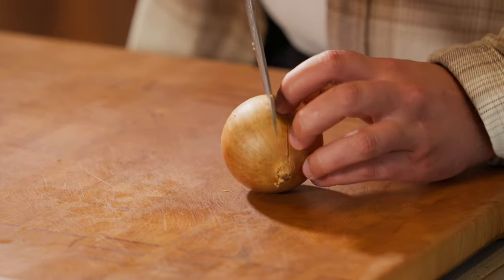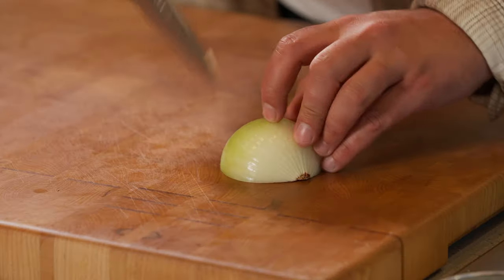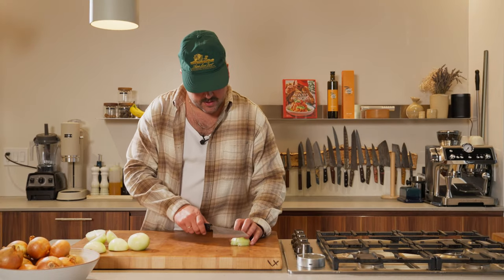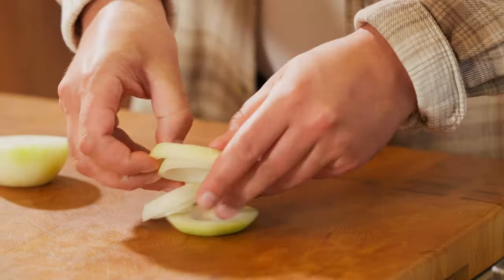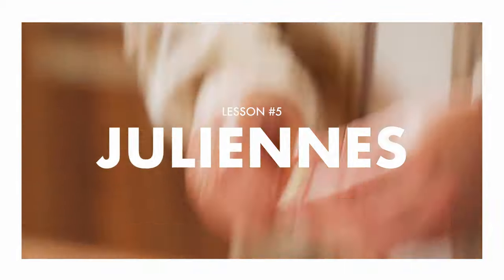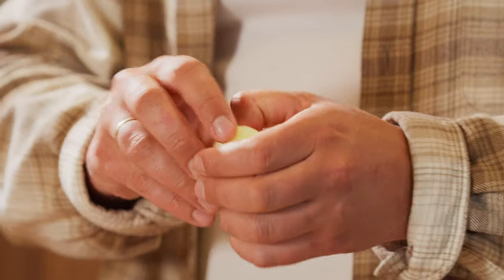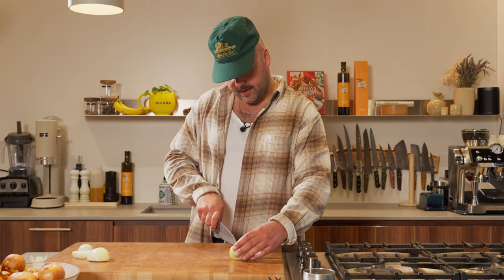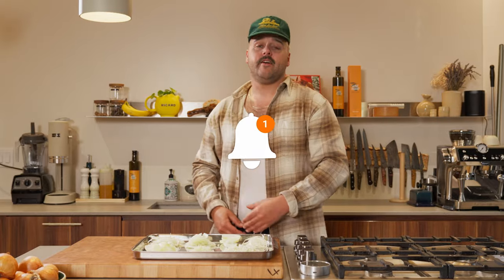Master Every Technique: Ultimate Guide to Cutting Onions Like a Pro | Chef's Tutorial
Welcome to my ultimate tutorial on how to cut an onion like a pro! In this comprehensive guide, I'll demonstrate every technique you need to master for cutting onions, from basic slices and dices to advanced culinary cuts. Whether you're a home cook or an aspiring chef, these step-by-step instructions will help you improve your knife skills and elevate your cooking game.

In this video, you'll learn:

- How to safely and efficiently cut an onion
- Different cutting techniques including slicing, dicing, and chopping
- Tips for reducing tears while cutting onions
- Proper knife handling and maintenance
- Creative onion cuts for various recipes